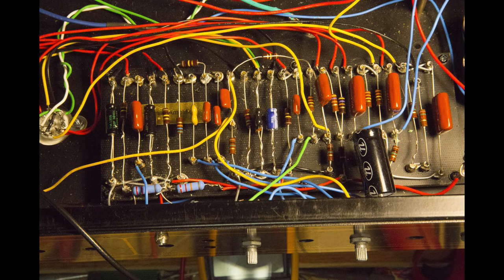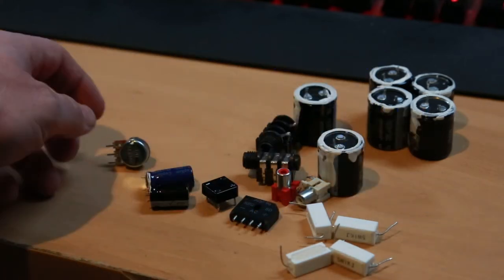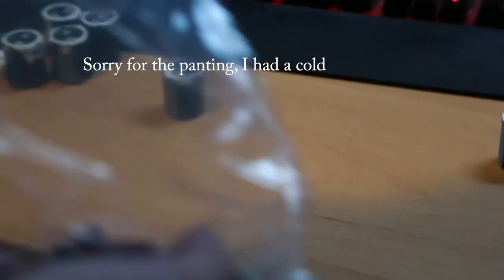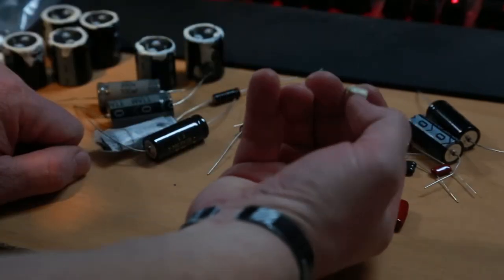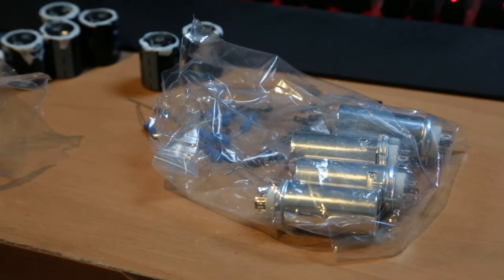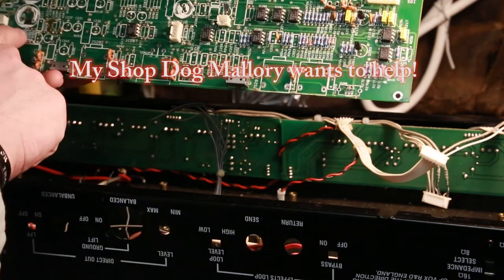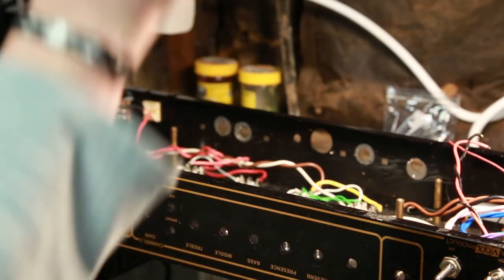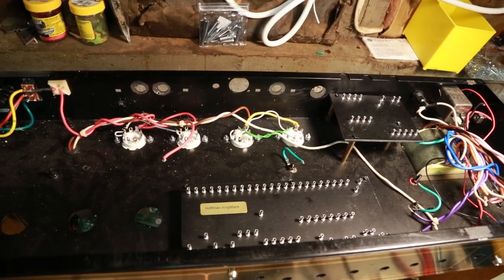VoxAC100/2 Part 2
Part Two of the video series, this adds the detail on the actual components being used, and the teardown/removal of the old components and first steps to setup the amp.  The next video will cover the installation of the components.

Thanks to Doug Hoffman and Hoffman Amps/el34world.com for the great site and forums!   Special thanks to the members on the above threads that helped so much in troubleshooting the issues ;)